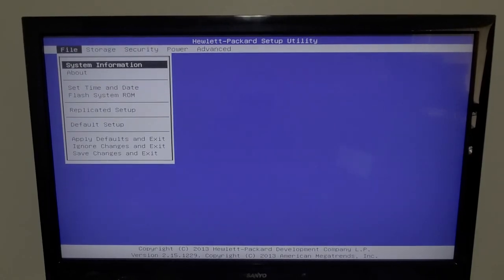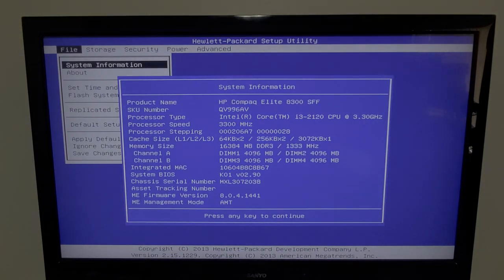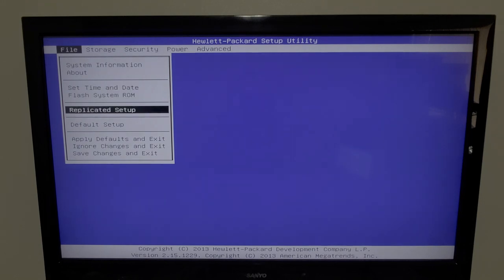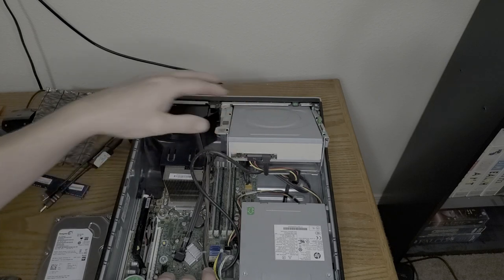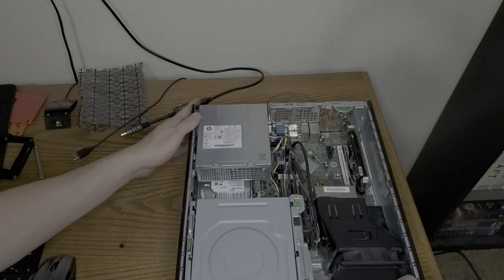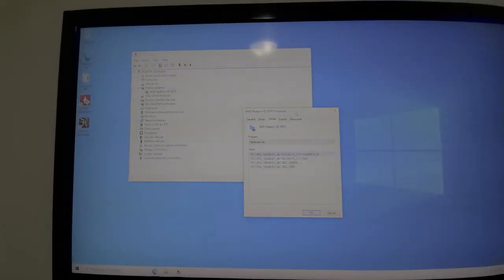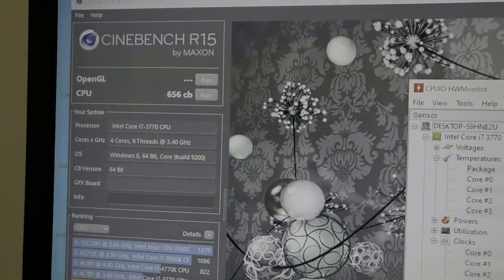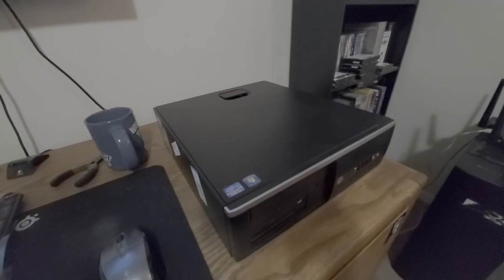Office PC to HTPC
I found an intriguing computer at the thrift store for less than a Jackson ($20) and scooped it up without an idea what to do with it.